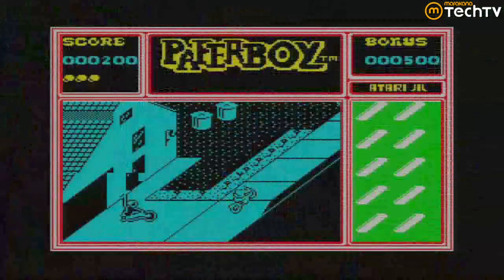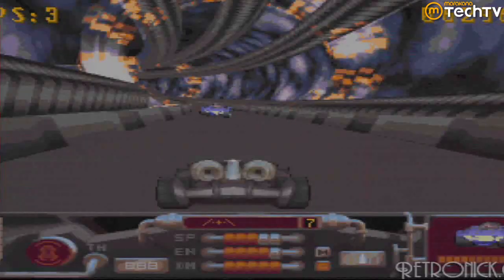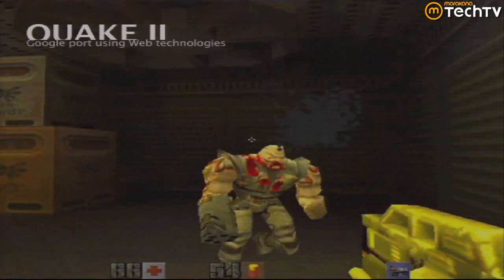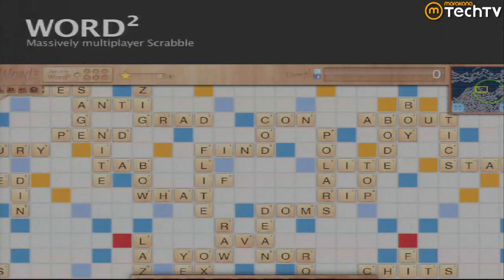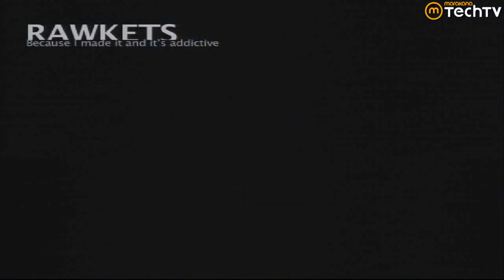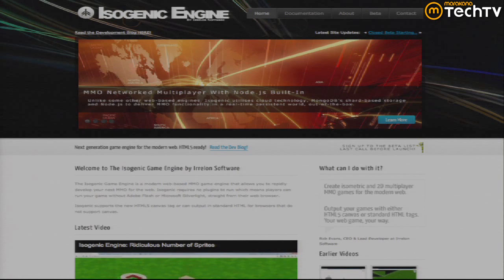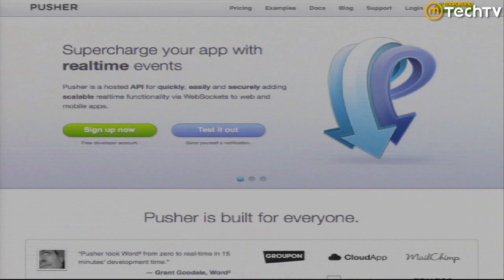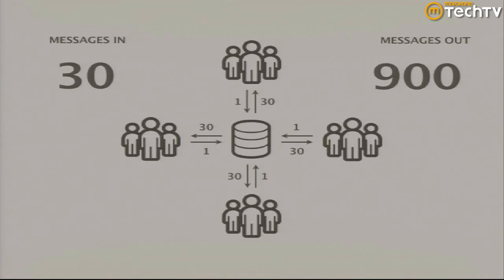HTML5 Games with Rob Hawkes of Mozilla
In this presentation, Rob Hawkes of Mozilla will bring you up to speed with the HTML5 and JavaScript game development scene. He'll show off some of the best games that are already out there, highlight the key lessons that he's learned, as well as the technologies and game engines that you need to be looking at.

This is a recording of the live stream from the event Lunch with Rob: HTML5 Games, that was presented by The San Francisco HTML5 User Group on July 11, 2011.